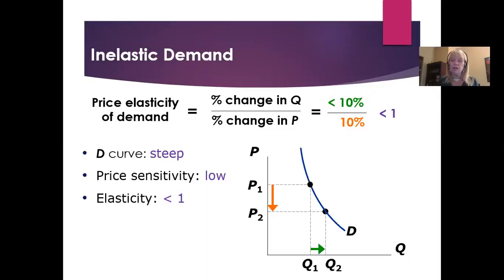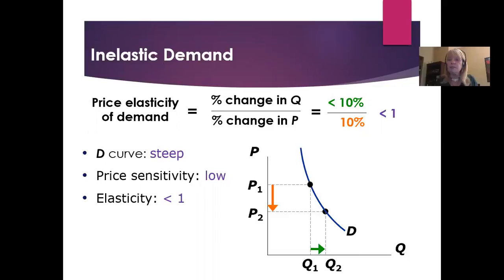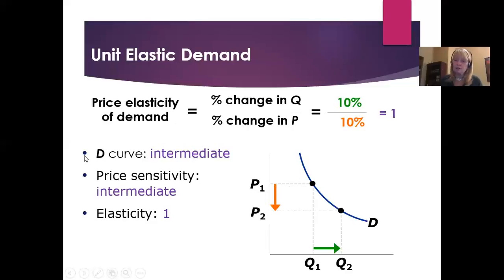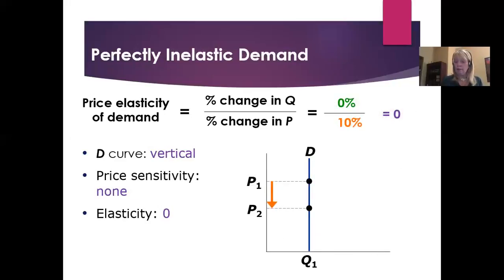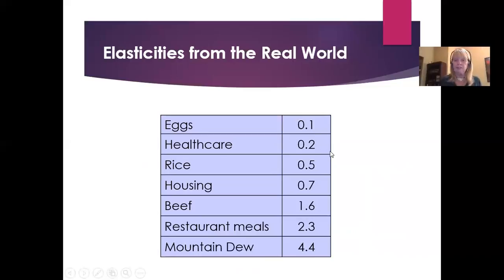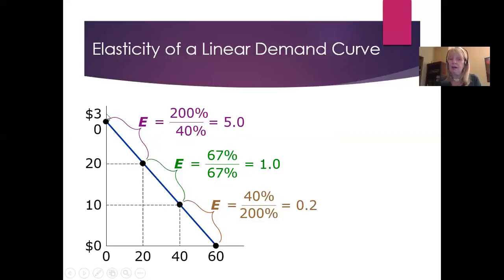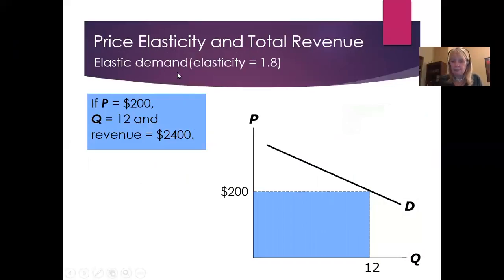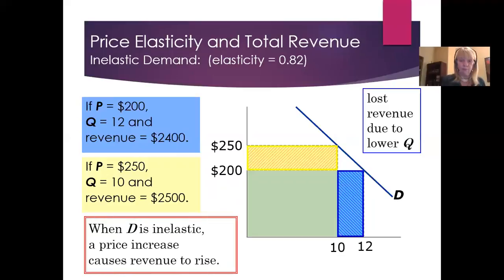Dr Archers Lectures Elasticity + Total Revenue